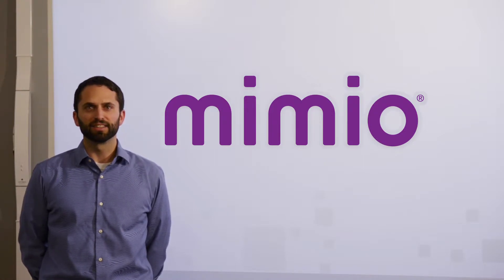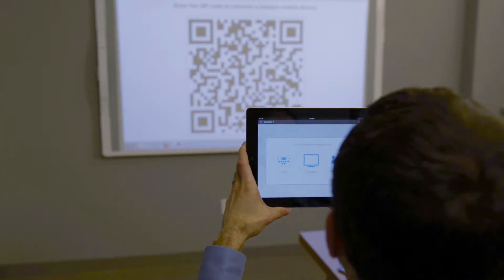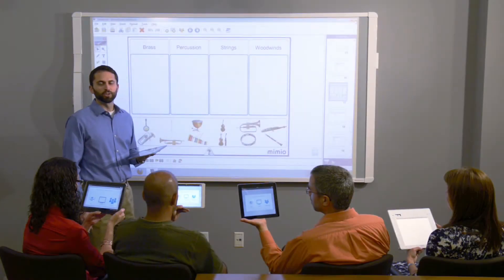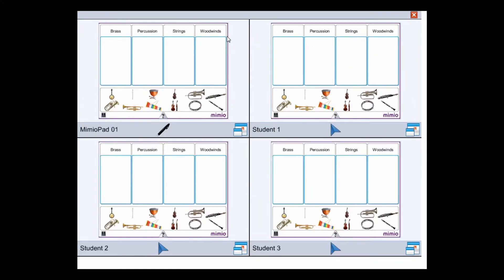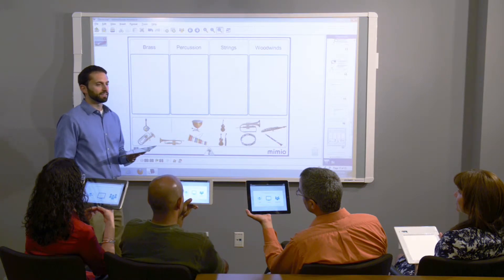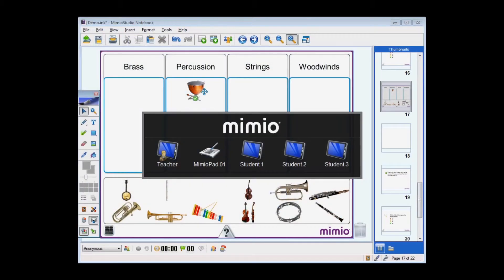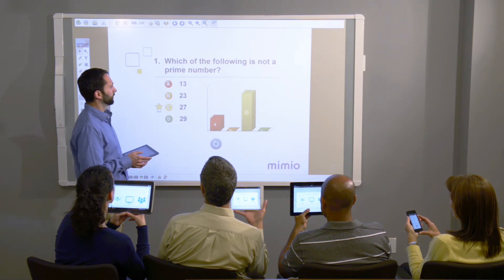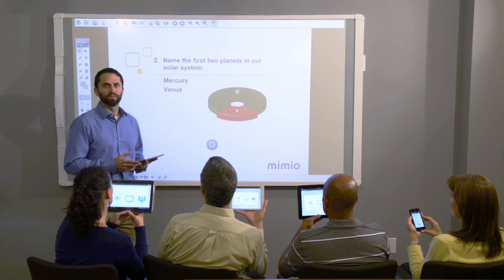NEW MimioMobile app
Get the most out of the mobile devices you already have with the MimioMobile™ application. A single MimioMobile annual license for a teacher's classroom computer lets every student with a device interact with the lesson displayed on the interactive whiteboard. And the app offers formative assessment and collaborative learning sessions.

for more information.